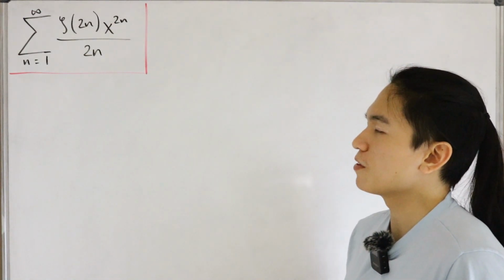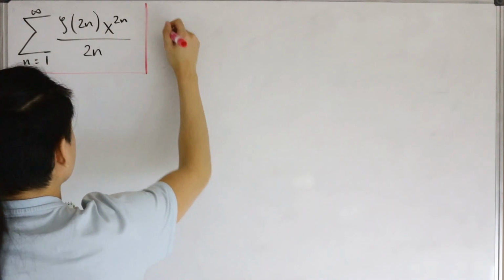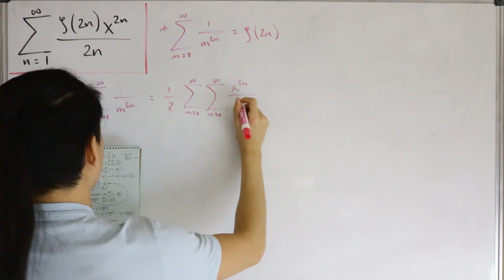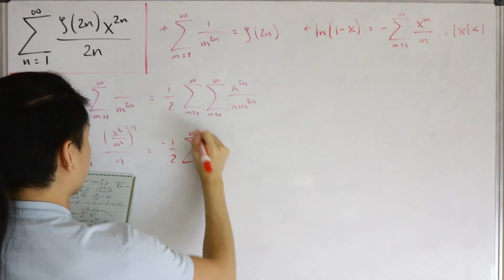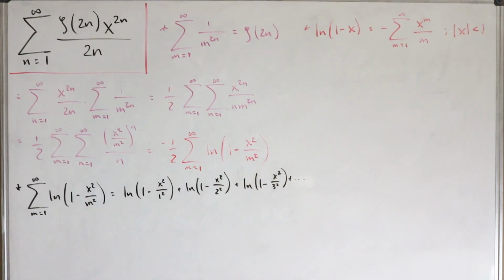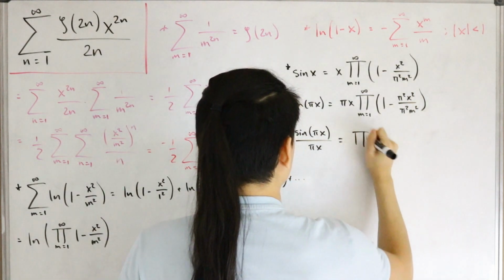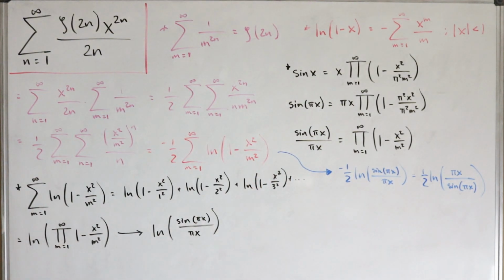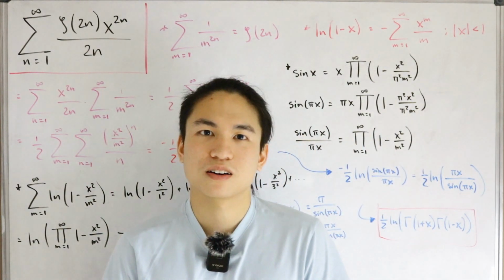A cool Riemann-Zeta identity for the even numbers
We compute the infinite sum of a Riemann zeta function for the even numbers using two of Euler's special formulas.